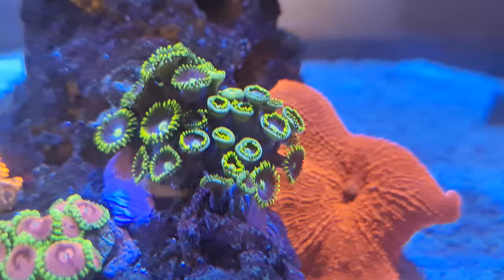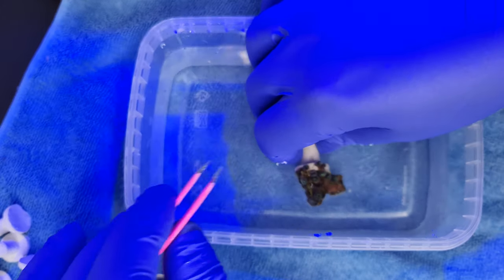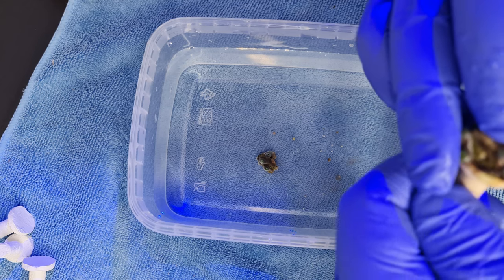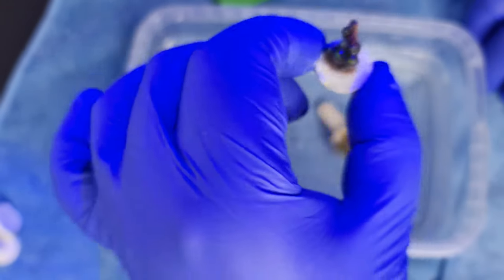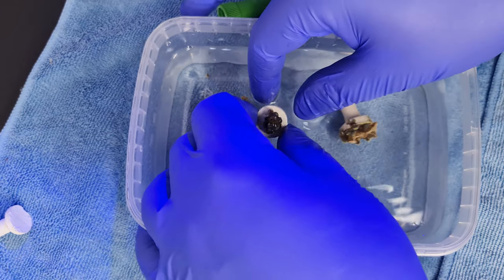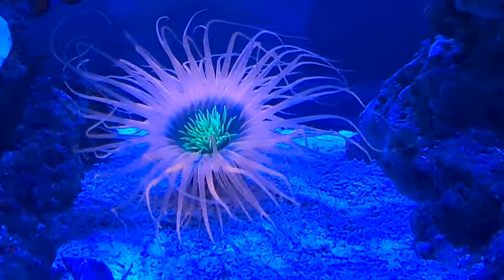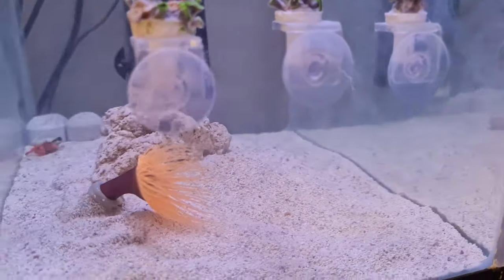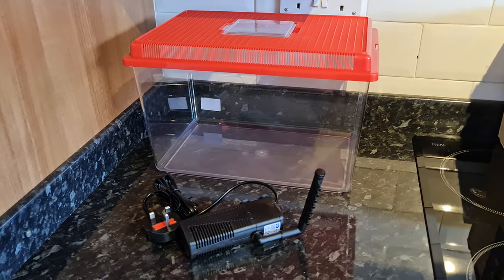From Bad to Worse, The Tube Anemone Claims its First Victim & we have Zoa Pox! its not looking good!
in this video things go From Bad to Worse, The Tube Anemone Claims its First Victim & we have Zoa Pox! its not good news!

To treat zoa pox us Furan-2 (Not available in the UK)

clownfish hospital tank
25w Heater
Myaxazin treatment for clownfish wounds